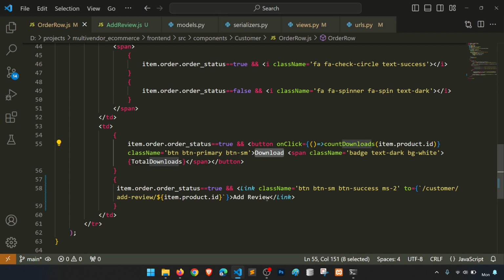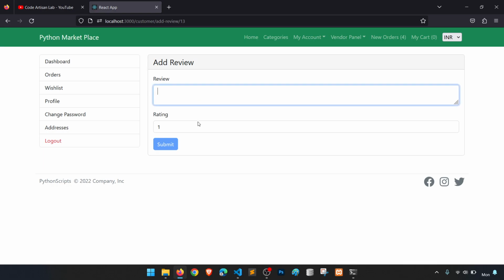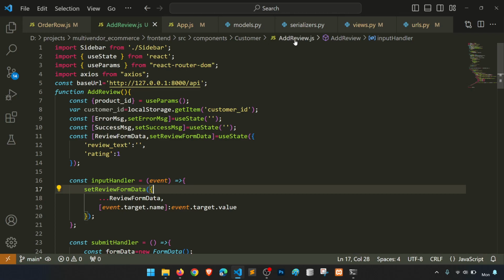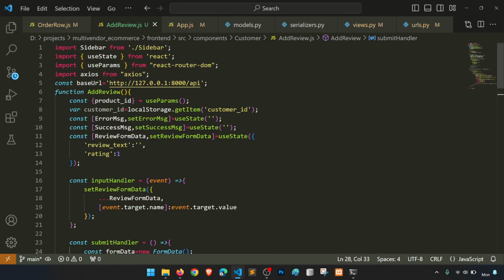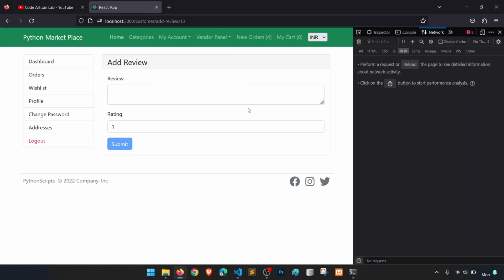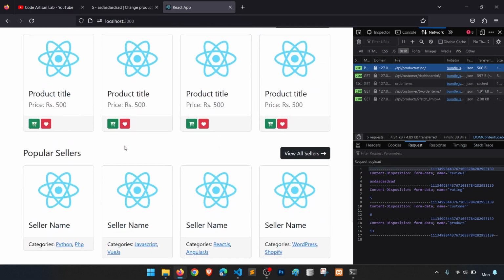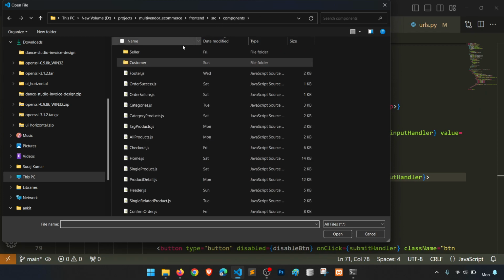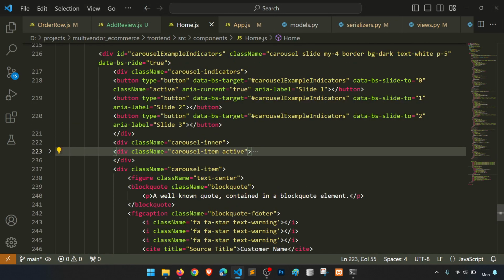Customer Panel: Add Review for the product||Django Tutorials, ReactJs Tutorials, REST API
#82||Multivendor Ecommerce Website in Django ReactJs & DRF, Django Project, ReactJs Project, Django ReactJs Tutorials, ApexCharts

Download Django Projects | Download Laravel Projects | Download Php Projects 👍

⭐️ Tags ⭐️
How to create bar chart in django reactjs with apexchart
How to fetch and delete customer orders
How to delete data in javascript fetch api